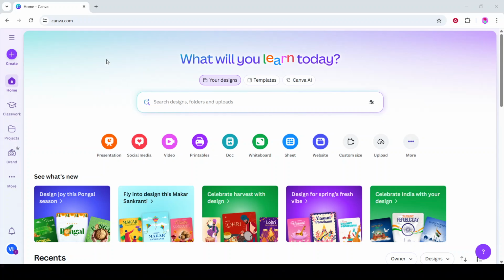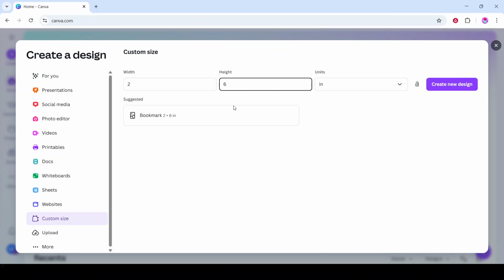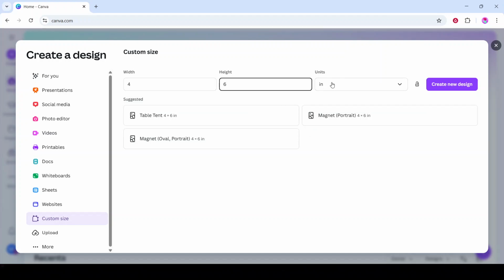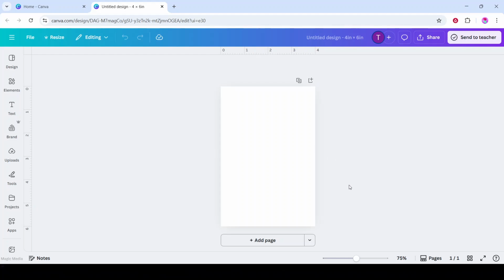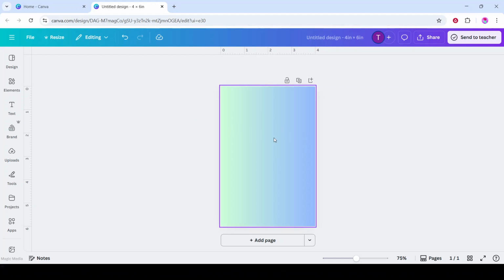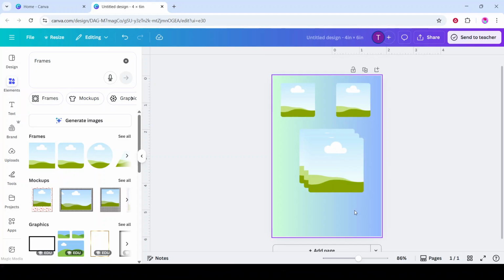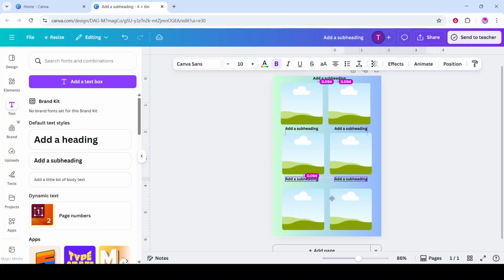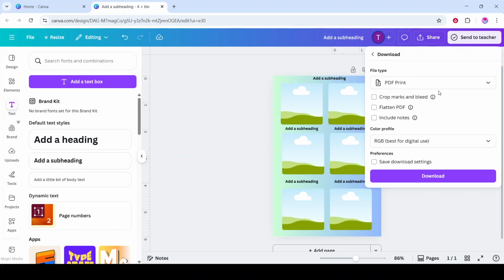How To Create Templates With Canva For Your Photo Booth Business 2026 (Step By Step)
In This Video, I Will Show You How To Create Templates With Canva For Your Photo Booth Business, Step-by-step Guide.

In This Video, We'll Show You 👇
Photo Booth Design Canva
Create Photo Booth Templates